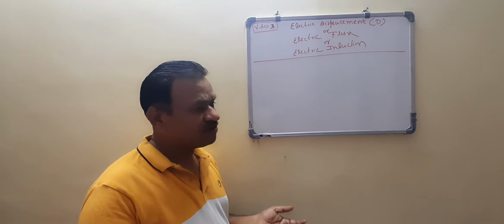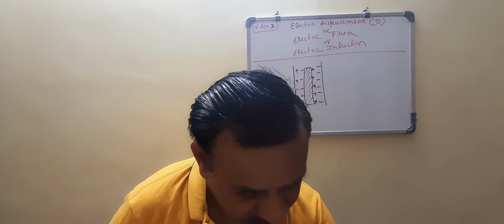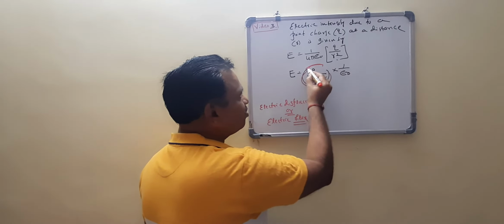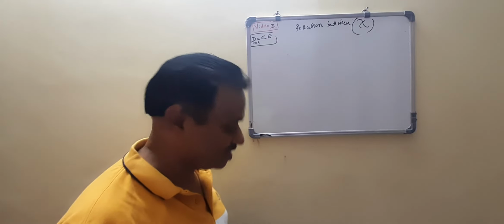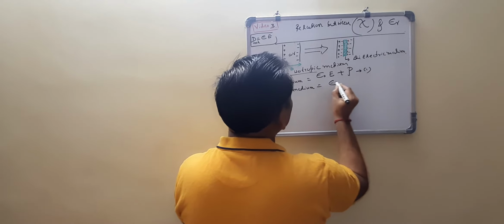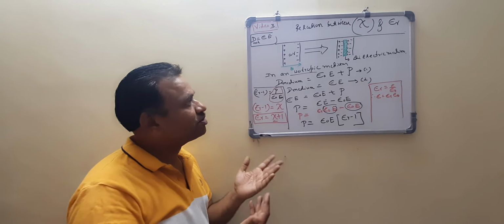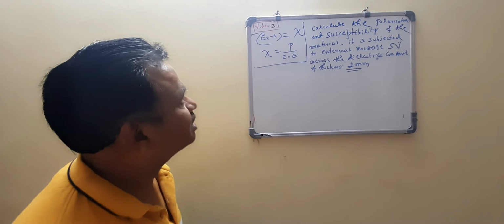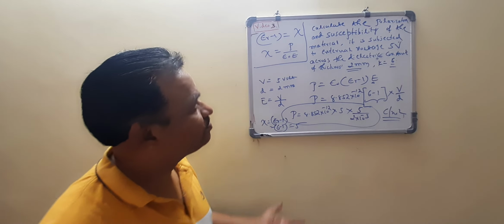Dielectric video 3 B.sc3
Electric displacement